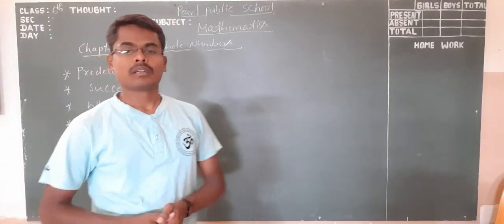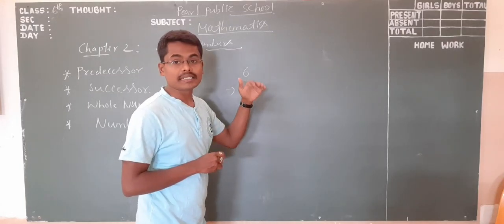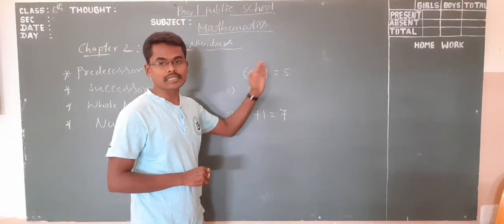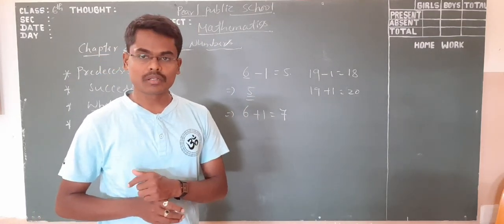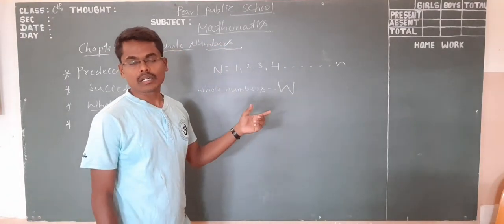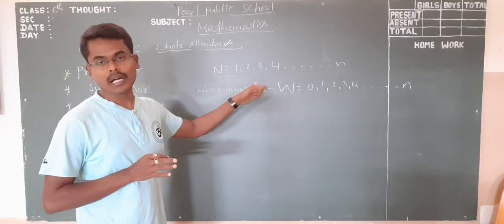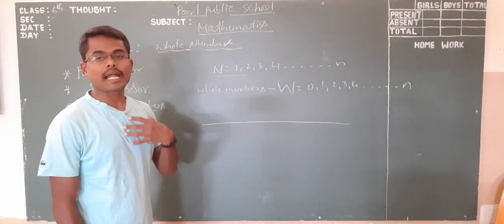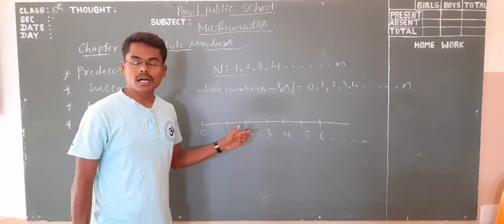6th CBSE Mathematics Chapter 2 Whole Numbers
Predecessor , Successor ,Number line